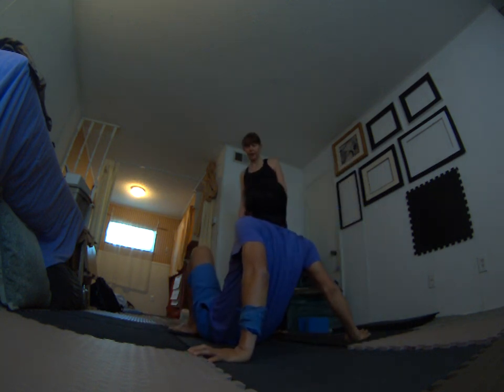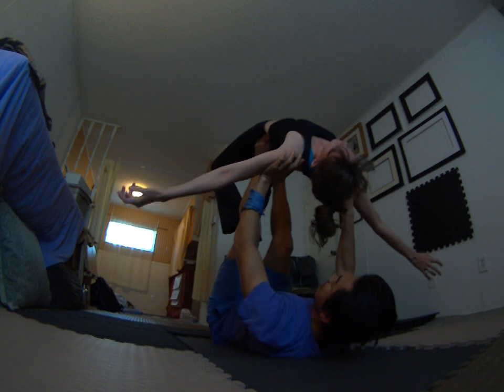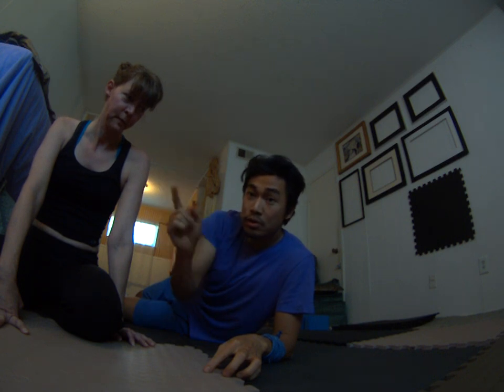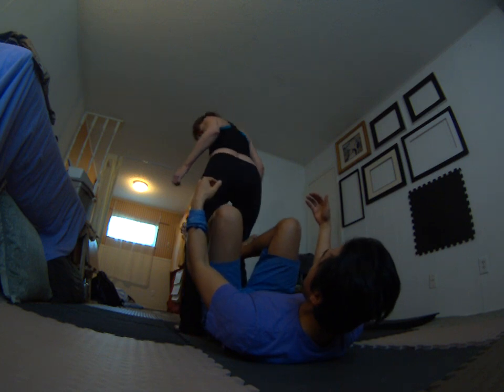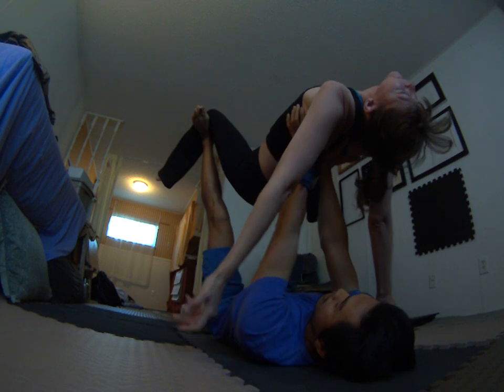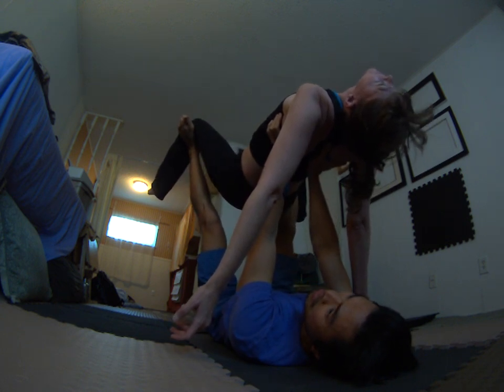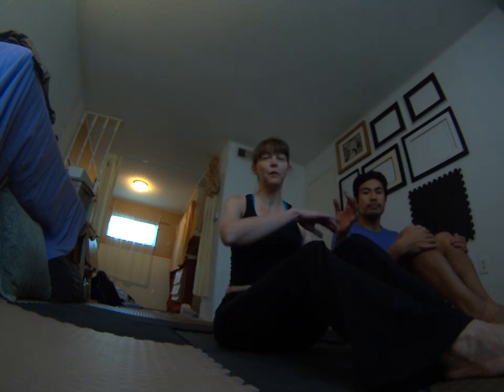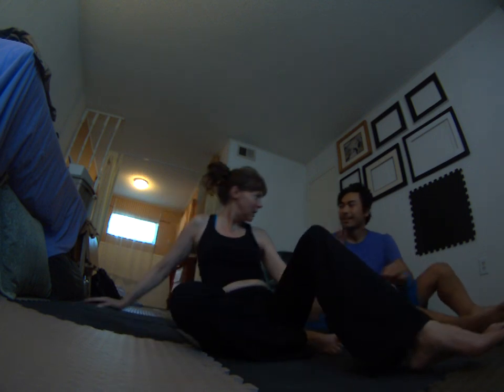Beginners AcroYoga Safety Tutorial - How to Hammock